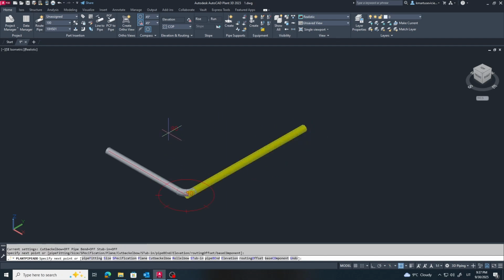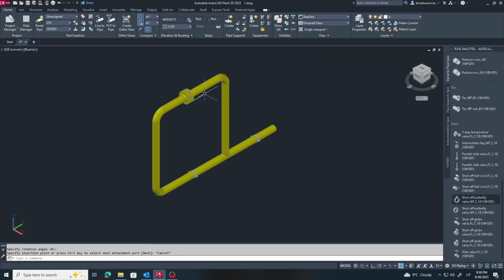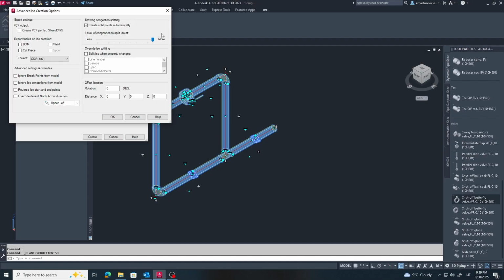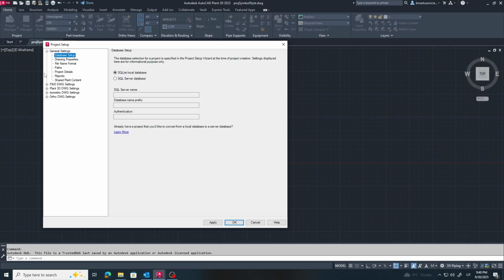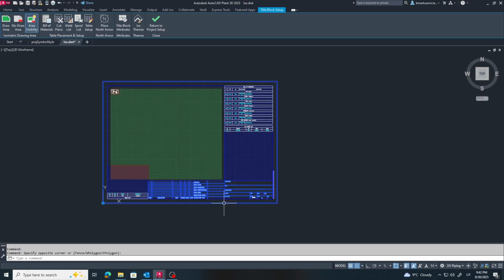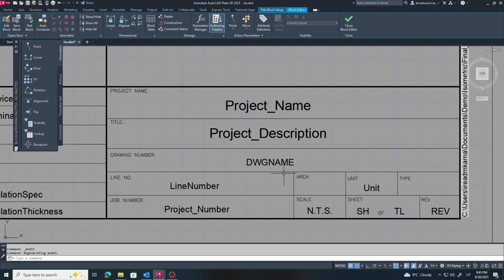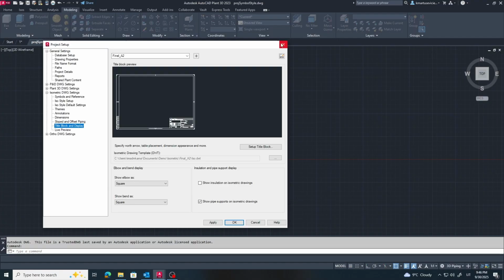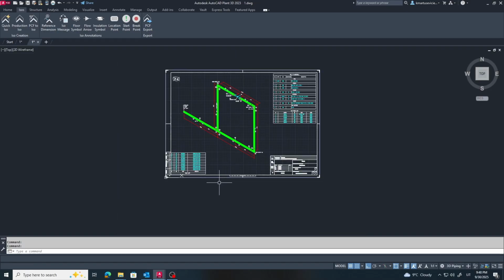AutoCAD Plant 3D Tutorial – How to Edit Iso Title Block and Display Settings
Learn how to customize isometric drawings in AutoCAD Plant 3D. In this tutorial, I show you step by step how to change the default title block, adjust iso display options, and control congestion levels for cleaner layouts. You’ll also see how to replace the large default table with a custom one and stretch the drawing space to match your project needs.

This video is perfect for beginners who want to understand iso settings, as well as for advanced users looking to apply company standards. In the next video, we’ll go deeper and link line numbers directly into the title block fields.